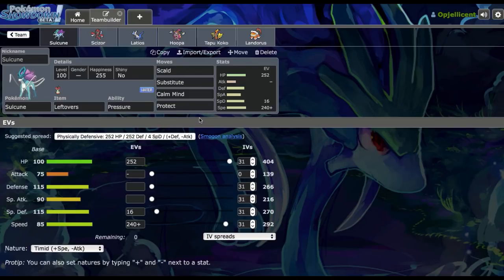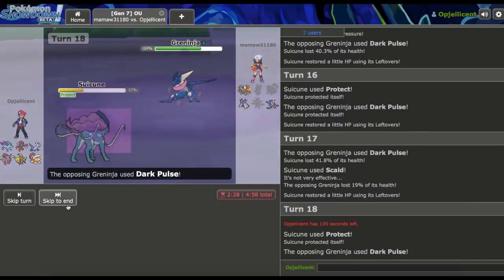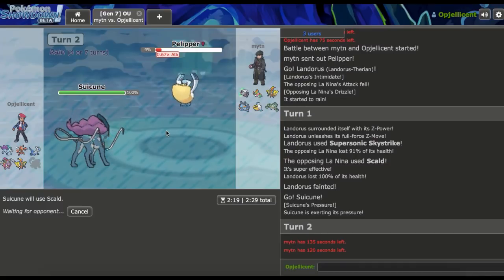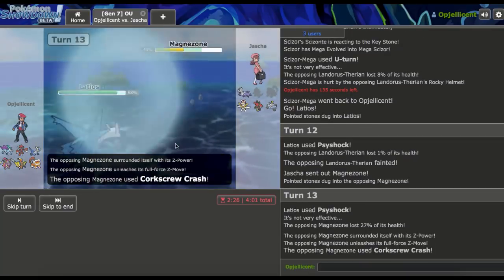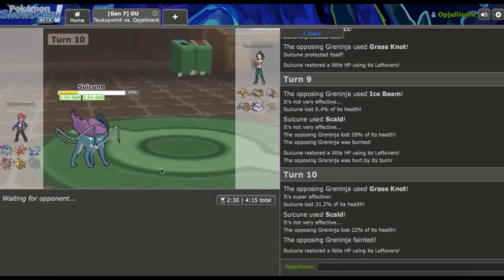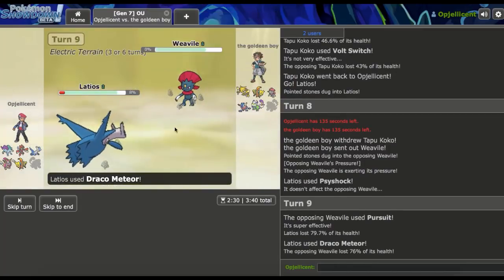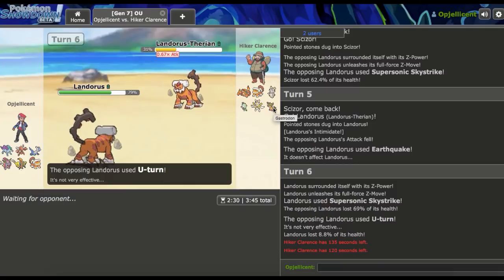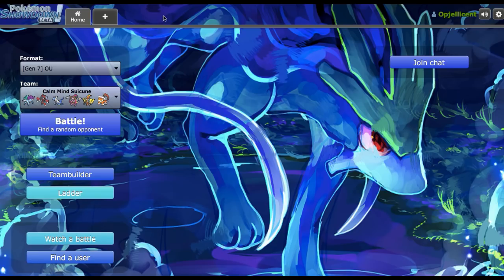Calm Mind Suicune Team! Pokemon Sun and Moon OU Showdown Live W/OPJellicent Smogon OU Team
Welcome to an OU Showdown live where we will be using a Calm Mind Suicune team in the Sun and Moon OU Tier! This Suicune moveset is a big threat in the OU tier, since after setting up Calm Minds Suicune can sweep through opposing teams! If you want to try out this Suicune team, feel free to down below!

Here is the Smogon OU Analysis on Suicune if you want to build your own team:

The Team:
Suicune @ Leftovers
Ability: Pressure
EVs: 252 HP / 16 SpD / 240 Spe
Timid Nature
IVs: 0 Atk
- Scald
- Substitute
- Calm Mind
- Protect

Scizor-Mega @ Scizorite
Ability: Light Metal
EVs: 248 HP / 252 Def / 8 SpD
Impish Nature
- Defog
- U-turn
- Bullet Punch
- Roost

Latios @ Soul Dew
Ability: Levitate
EVs: 252 SpA / 4 SpD / 252 Spe
Timid Nature
IVs: 0 Atk
- Draco Meteor
- Psyshock
- Recover
- Defog

Hoopa-Unbound @ Choice Band
Ability: Magician
EVs: 252 Atk / 4 Def / 252 Spe
Jolly Nature
- Hyperspace Fury
- Gunk Shot
- Drain Punch
- Zen Headbutt

Tapu Koko @ Zap Plate
Timid Nature
IVs: 0 Atk
- Volt Switch
- Thunderbolt
- Hidden Power [Ice]
- Taunt

Landorus-Therian @ Flyinium Z
Ability: Intimidate
Adamant Nature
- Earthquake
- Fly
- Gravity
- Stealth Rock